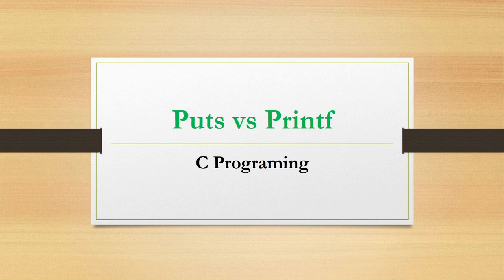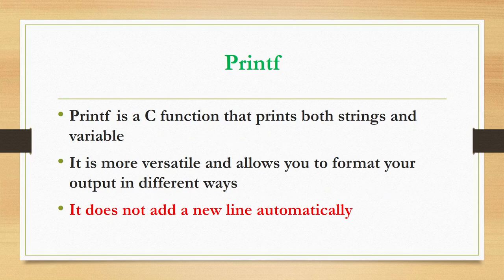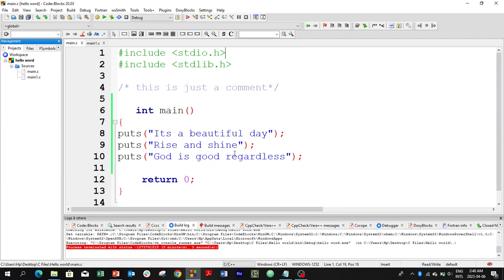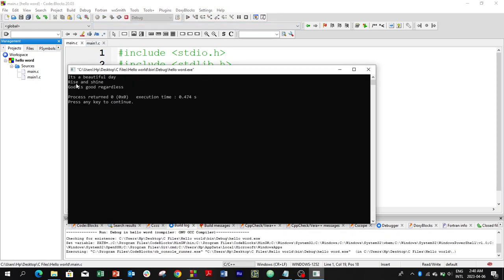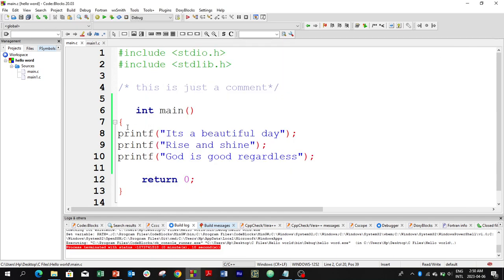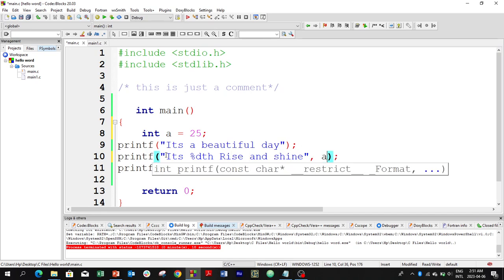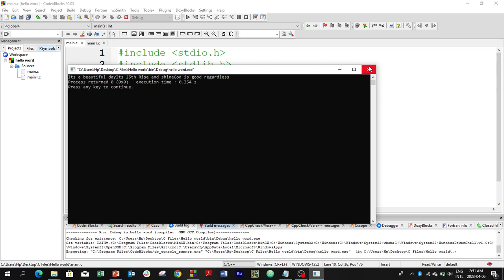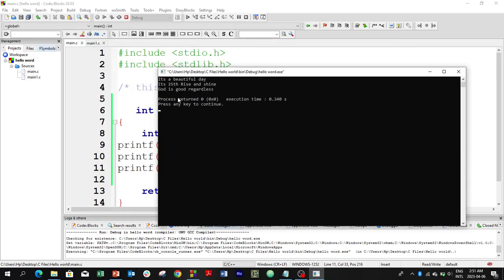Puts vs Printf. C programing tutorial for beginners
in this video we will be going over puts function, printf function, strings etc